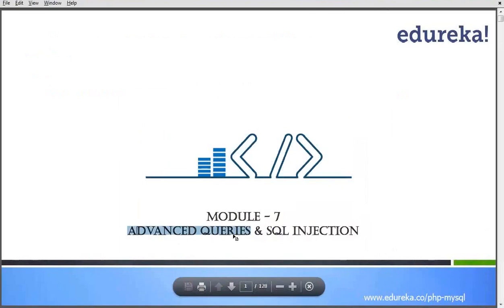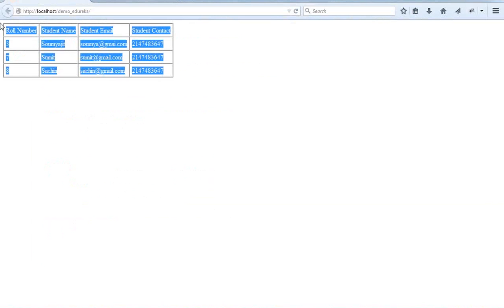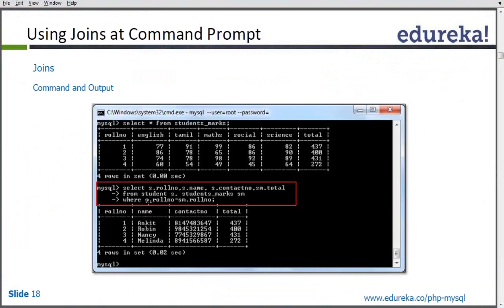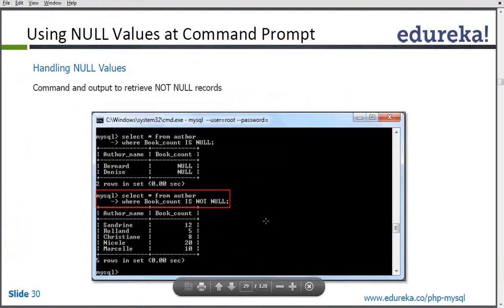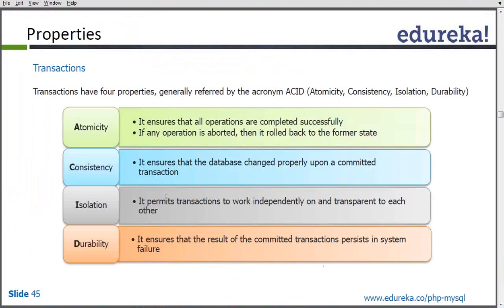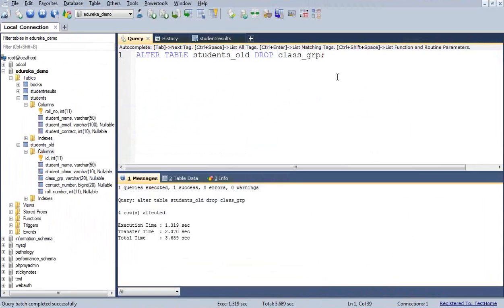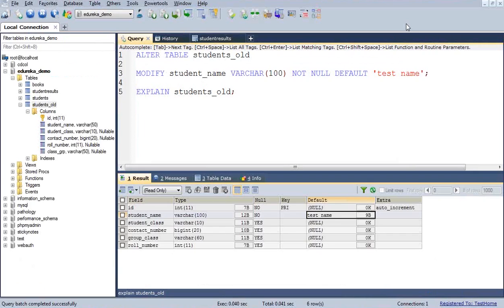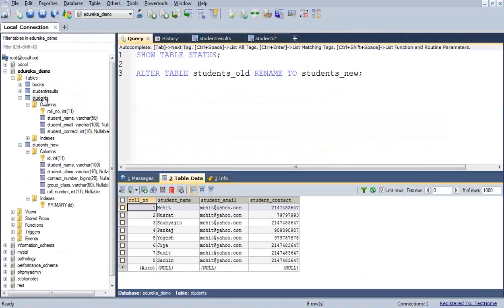Advance Queries in MySQL | SQL Injection Tutorial | SQL Tutorial for Beginners | Edureka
Structured Query Language (SQL) is a standard computer language for relational database management and data manipulation. SQL is used to query, insert,
update and modify data. Most relational databases support SQL, which is an added benefit for database administrators (DBAs), as they are often required to
support databases across several different platforms.

This video helps you to learn following topics :

1.Concept of sorting and joins
2.How to handle regular expressions
3.Tarnsaction and transaction manipulation
4.Definition of Indexes
5.Temporaray Table and clone table
6.how to handle duplicates and database information
7.Major concepts of SQL injection

The topics related to Advance PHP Query have extensively been covered in our course 'PHP & MySQL’.